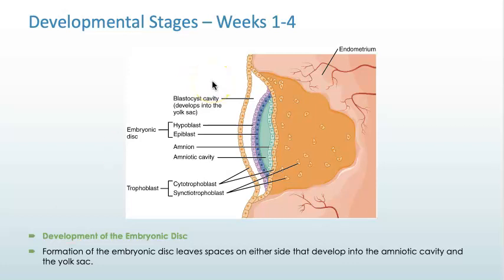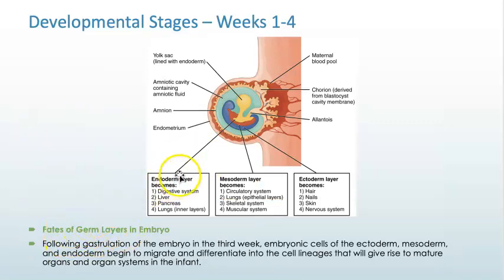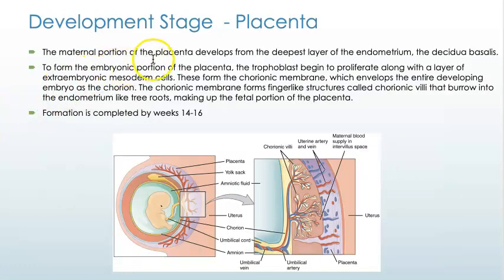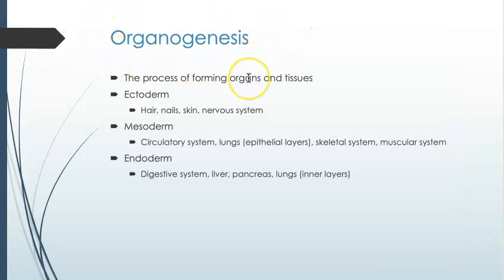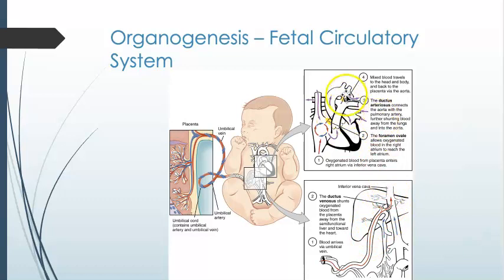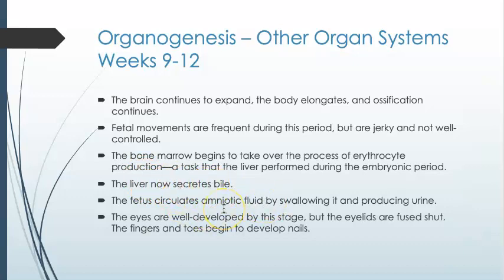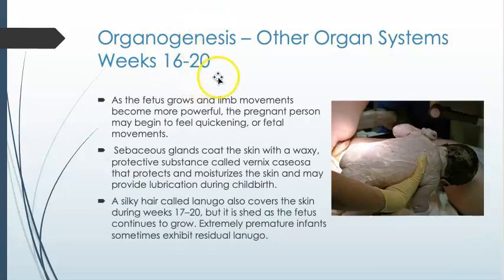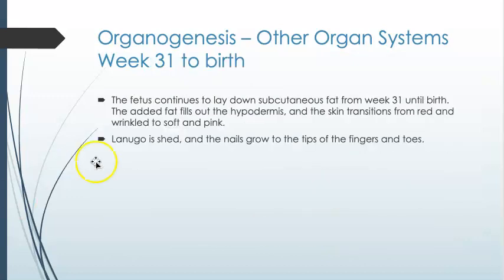Development Part 2